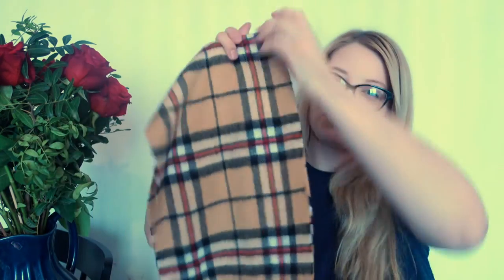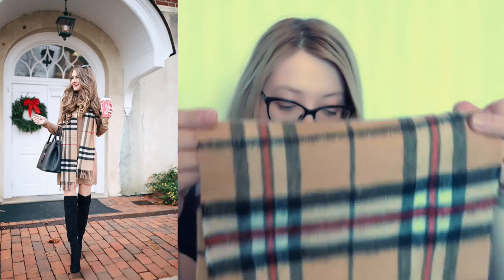BURBERRY SCARF OUTFITS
Classic cashmere scarf is a staple piece in any wardrobe. Today I want to show you how to style it.

Cashmere scarf, classic fashion, elegant lady, Burberry scarf, classic Burberry scarf,  The Classic Check Cashmere Scarf, The Classic Check Cashmere Scarf, Lightweight Check Wool Silk Scarf, ways to wear Burberry scarf